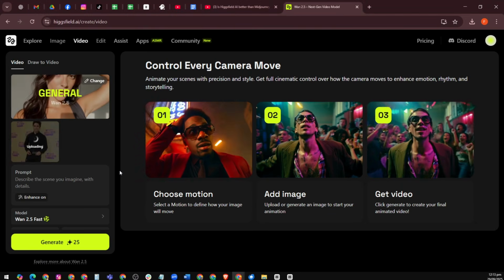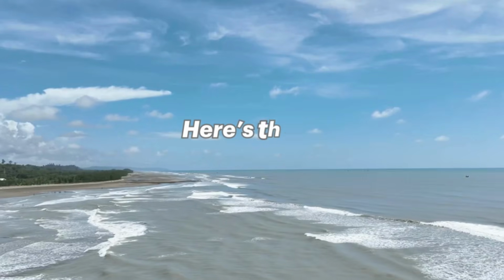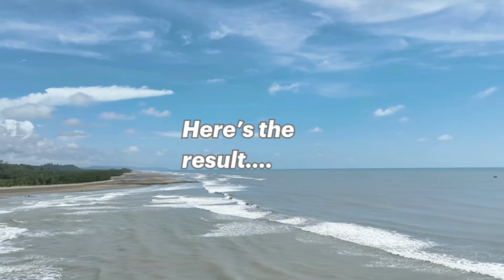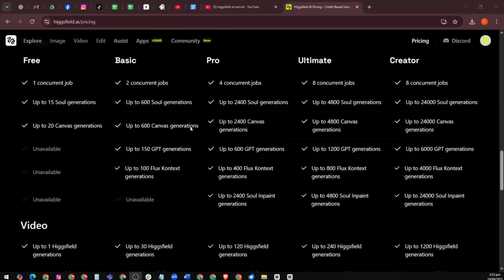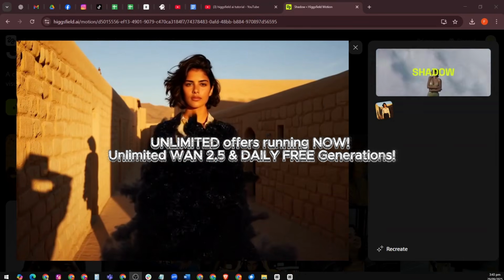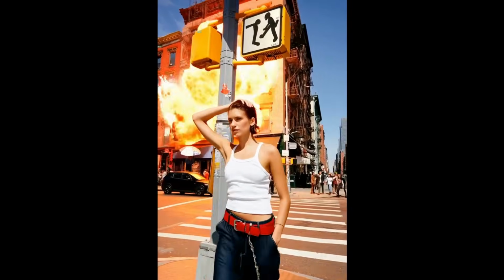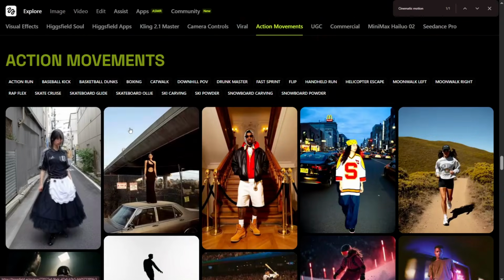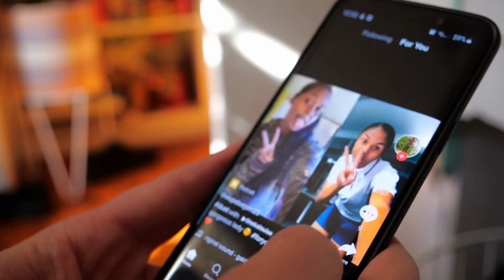Higgsfield WAN 2.5 Tutorial: The AI Video Generator That Beats Veo 3 (Unlimited & Free)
🚀 What if I told you there’s an AI that doesn’t just create videos… it creates experiences?
In this video, I’ll show you how Higgsfield WAN 2.5 is transforming content creation — from lifelike lip-sync to cinematic camera motion, and even animating personalities like Ray Williams on stage.

We’ll cover:
 ✅ How to generate lifelike speaking content in seconds
 ✅ Unlimited runs & daily free generations
 ✅ Revolutionary audio sync — no manual editing
 ✅ Side-by-side comparison with Veo 3
 ✅ Real-world use cases for creators, brands, and businesses

Plus, I’ll walk you through a step-by-step tutorial demo inside WAN 2.5 — so you can see exactly how easy it is to upload a photo, add a prompt, and generate a 10-second cinematic clip in full 1080p HD.

🎯 If you’re a YouTuber, entrepreneur, or content creator, this tool can save you hours — and maybe even replace 5 different apps in your workflow.
👉 Try Higgsfield WAN 2.5 today — with Unlimited Runs + Free Daily Access!